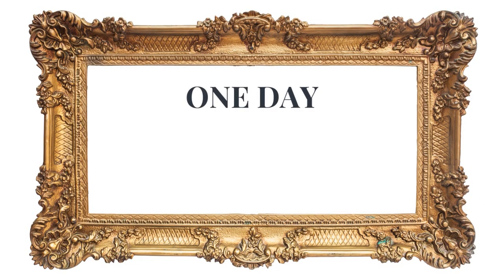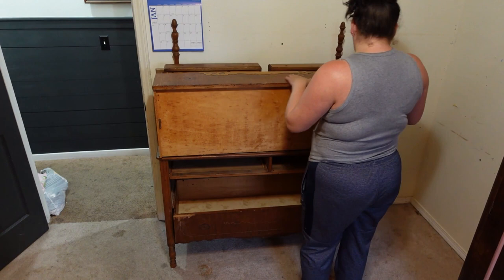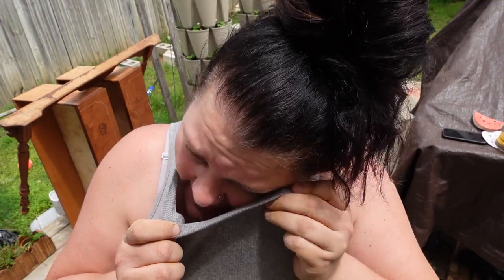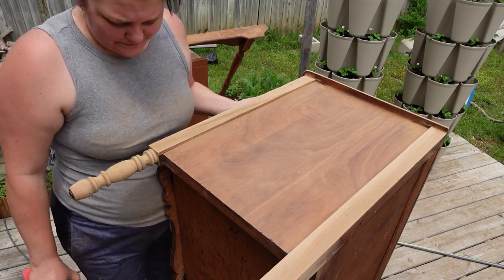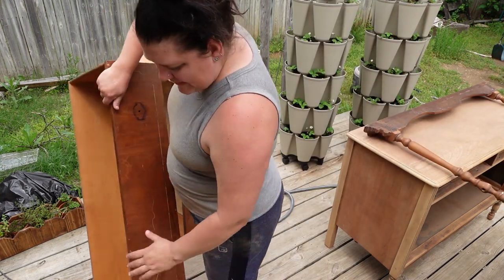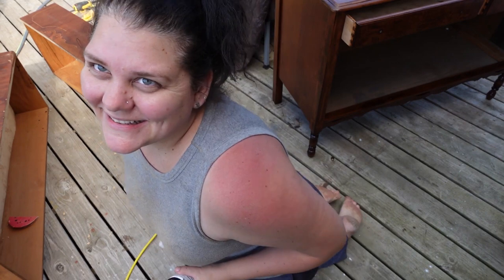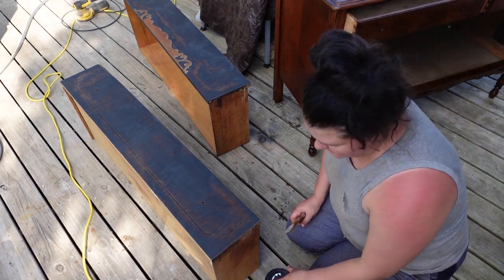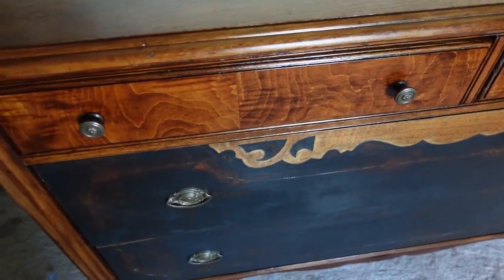Furniture Flip: Beginner-Friendly One-Day Dresser Makeover (using ONLY basic tools)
In this video, we're taking you on a journey of furniture transformation with our one-day furniture makeover project. Join us as we demonstrate simple restoration steps using basic tools, perfect for beginners looking to tackle their first furniture restoration projects.

Learn how to bring new life to old furniture pieces with easy-to-follow techniques and tips. We'll guide you through the entire process, from prepping the furniture to the final touches, all in a single day. No prior experience or fancy tools required – this project is beginner-friendly and accessible to everyone.

Discover the satisfaction of transforming worn-out or outdated furniture into stunning pieces that match your style and decor. We'll cover essential steps like cleaning, sanding, repairing, and refinishing, demonstrating each process clearly so you can follow along with ease.

Join us as we dive into this rewarding DIY furniture restoration project and unlock your creativity. Don't let that old piece of furniture gather dust any longer – with a little time, effort, and basic tools, you can create a beautiful and unique piece that you'll be proud to display in your home.

Get ready to embark on your furniture restoration journey with us – let's make something amazing together!

If you like this video you will probably also enjoy these!

MY TOOLS POWER TOOLS

MITER/CHOP SAW - Ryobi Compound Miter Saw 12-Inch Sliding

Recommended Substitute on Amazon → DEWALT COMPOUND MITER SAW 12 INCH SLIDING
JIGSAW - Ryobi 18 V Jigsaw (Tool Only) DRILL SET - Ryobi 18V Cordless Drill Set DRILL BITS - Ryobi Titanium Drill Bit - 22 Piece

Ryobi Airstrike 18 V Cordless Nail Gun Set Ryobi Airstrike 18 V Cordless Crown Stapler (Gun Only)

HAND TOOLS
Pry Bar
Orbital Sander
Sanding Disks